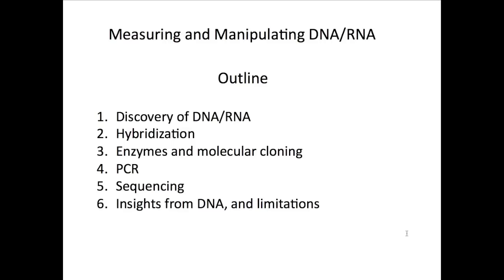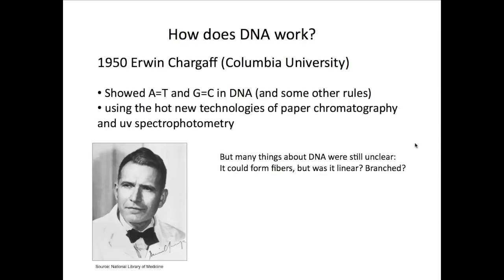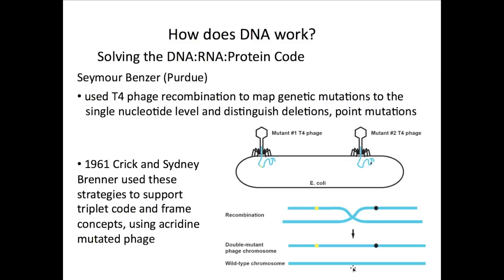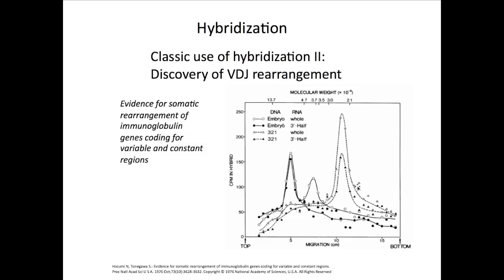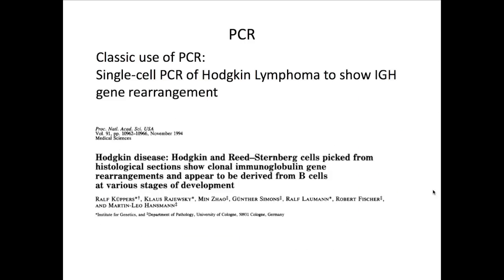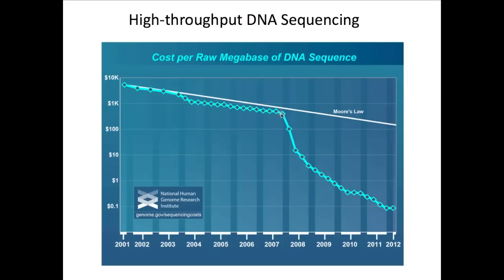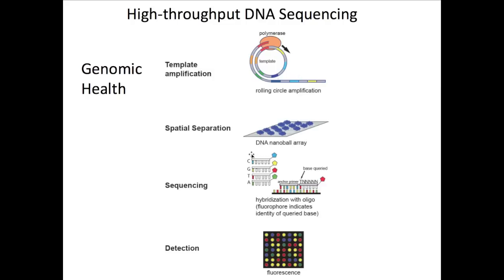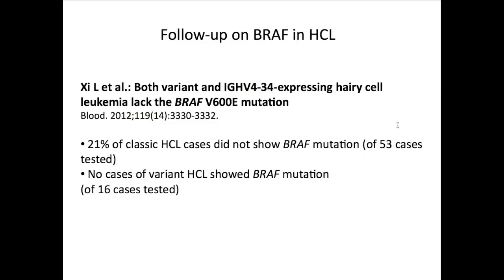1. Methods for Measuring and Manipulating DNA/RNA, by Dr. Scott Boyd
The first in a series of 10 lectures in clinical genomics. This lecture is presented by Dr. Scott Boyd, M.D., Ph.D., of the Department of Pathology at Stanford University, and provides an overview extending from the discovery of DNA and RNA, with description of the technological advances that have increased our understanding of these molecules (hybridization, molecular cloning, PCR, and sequencing), and giving an introduction to the new high-throughput DNA sequencing technologies that have accelerated the pace of genetic discovery in medicine and are beginning to impact clinical care.
For optimal resolution, please select 720p under Change Quality settings.